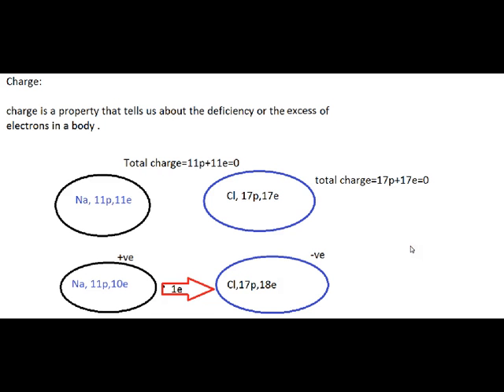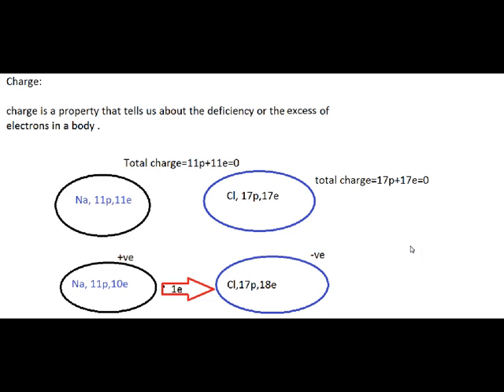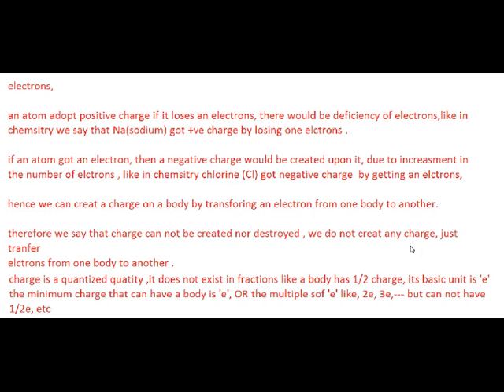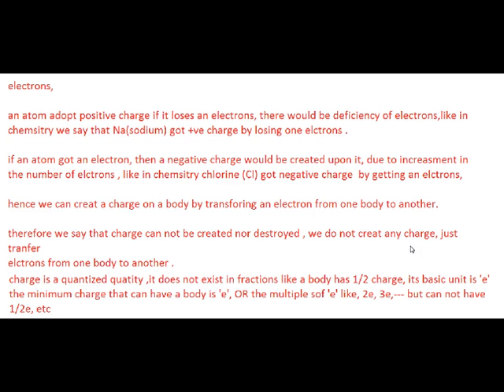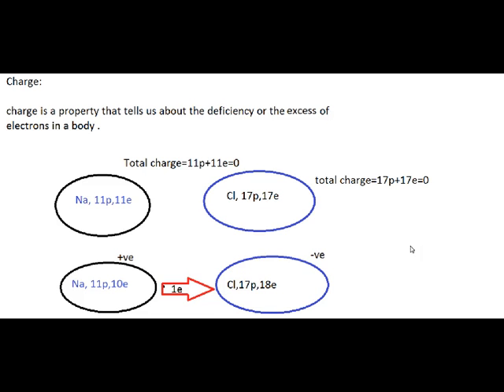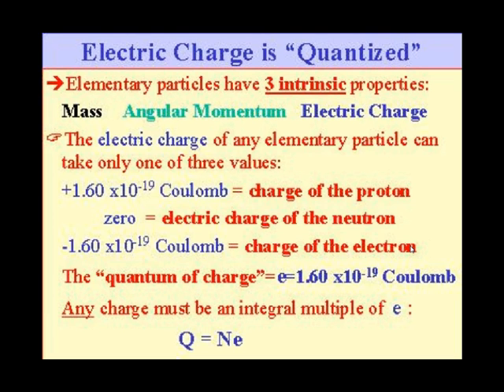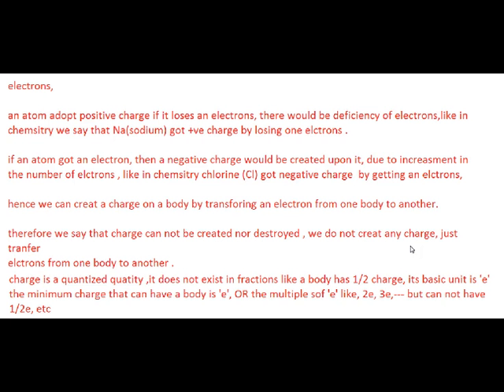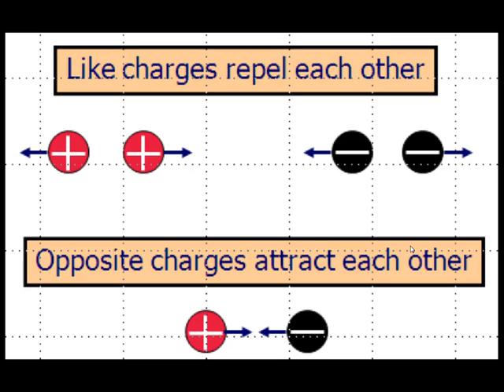What is Electric Charge? Electrostatic , Electrodynamics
What is Electric Charge? Electrostatic , Electrodynamics, Plz visit us on Facebook